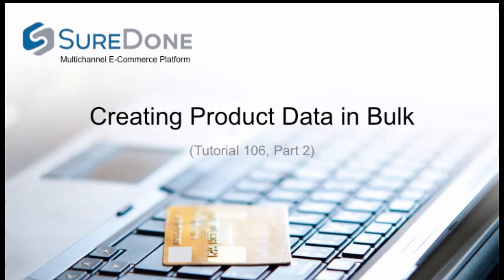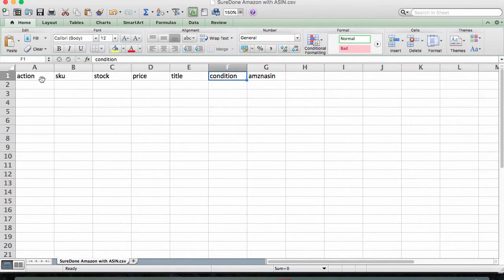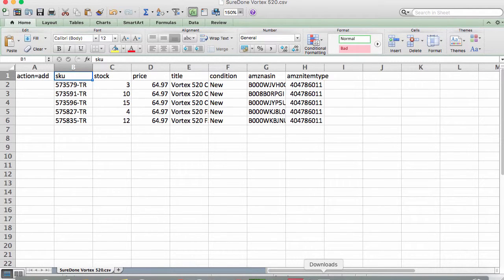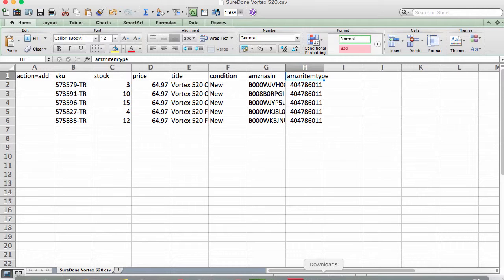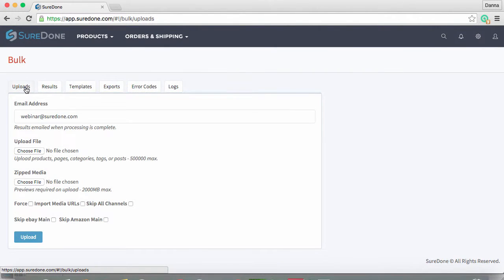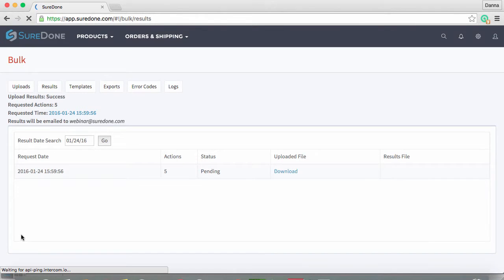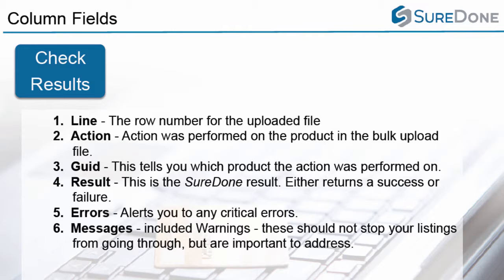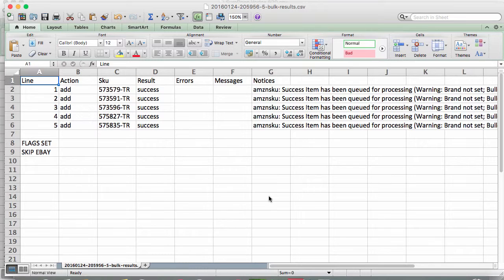SureDone Training BULK-052 Creating Product Data